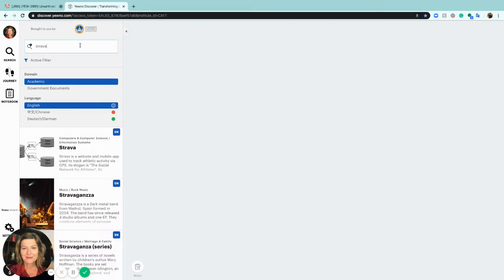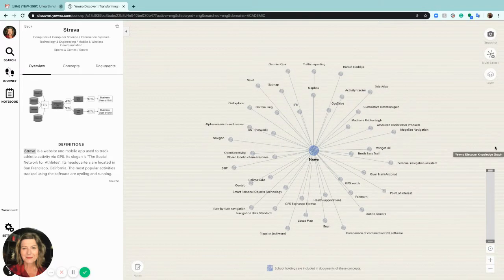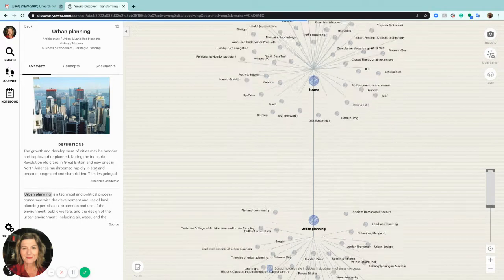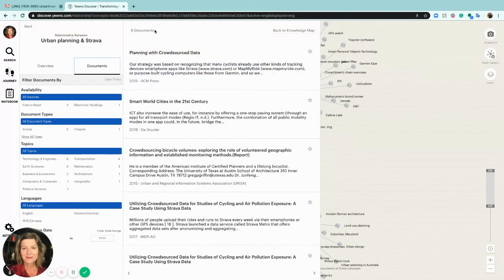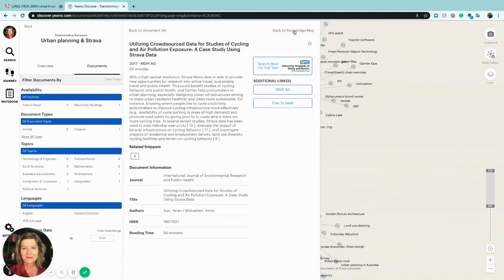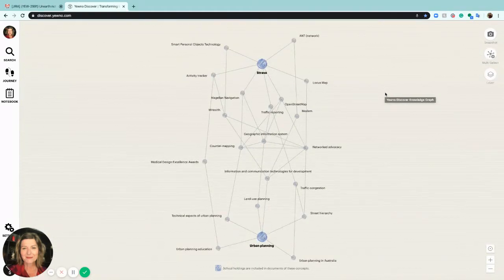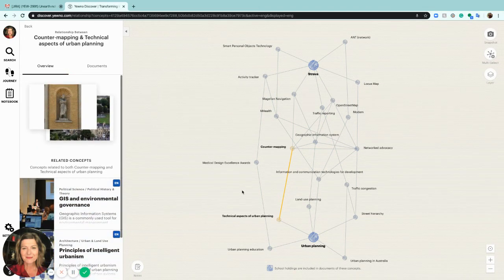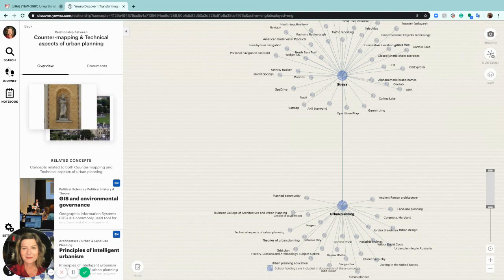Yewno Discover Visualizing connections with Strava and Urban Planning